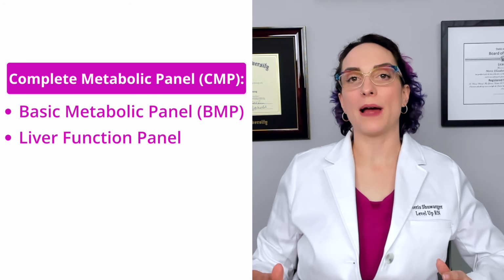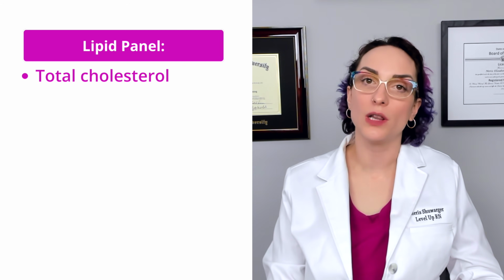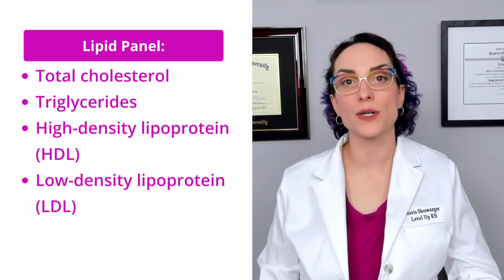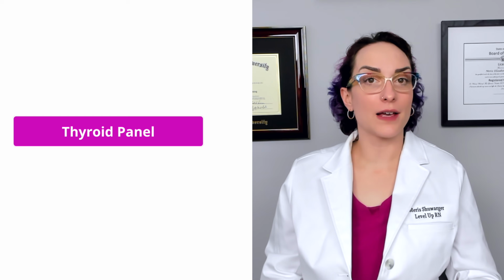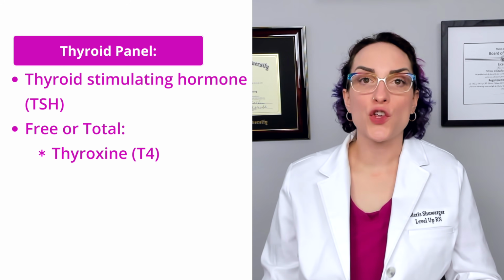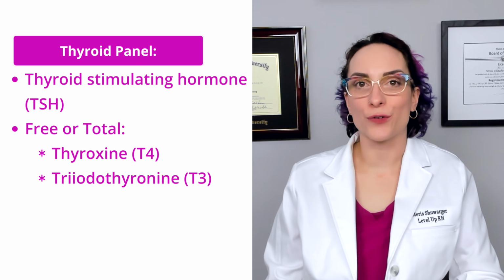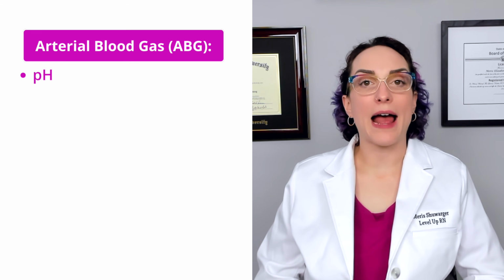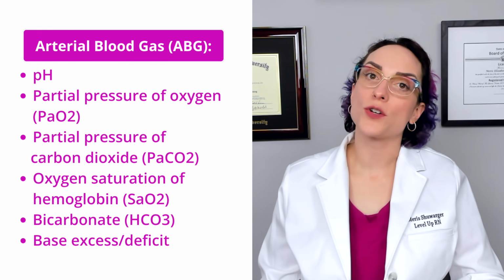Lab Panels: CMP, Lipids, Thyroid Panel, ABG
Meris Shuwarger BSN, RN, CEN, TCRN reviews four common laboratory panels: comprehensive metabolic panel (CMP), lipid panel, thyroid panel, and arterial blood gas (ABG). Be sure to stay to the end to test your knowledge of key facts provided in this video using our quiz questions!

00:00 Intro
00:38 Comprehensive Metabolic Panel (CMP)
1:43 Lipid Panel
3:01 Thyroid Panel
4:05 Arterial Blood Gas (ABG)
8:33 Quiz Time!